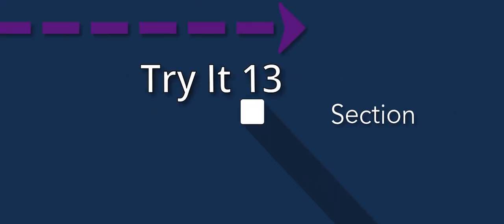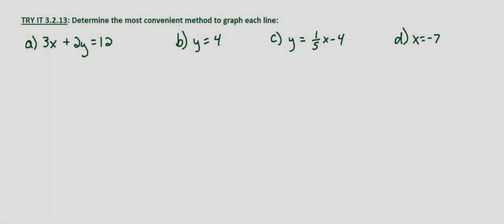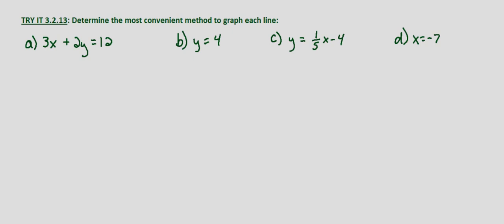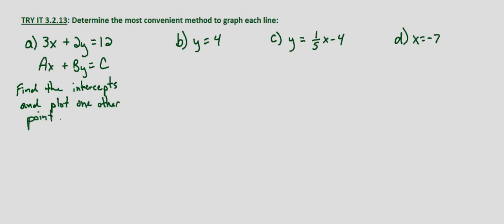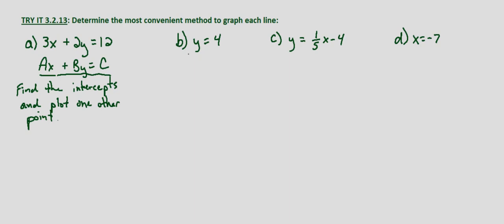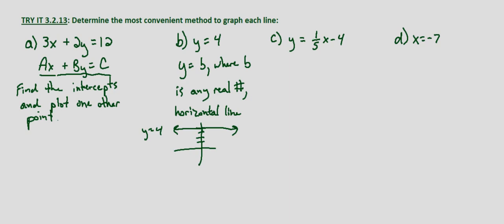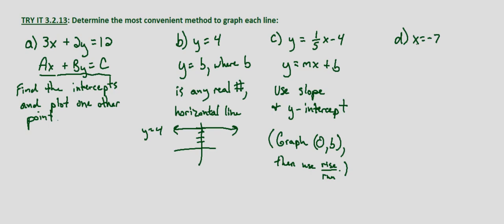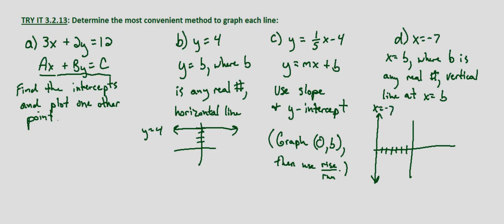Algebra II Try It 3.2.13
Determine the most convenient method to graph a line.